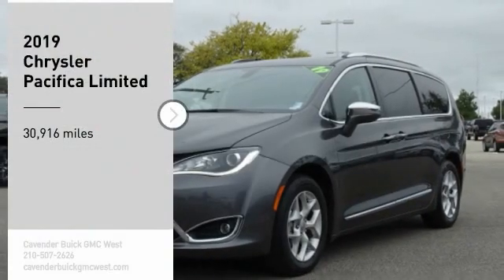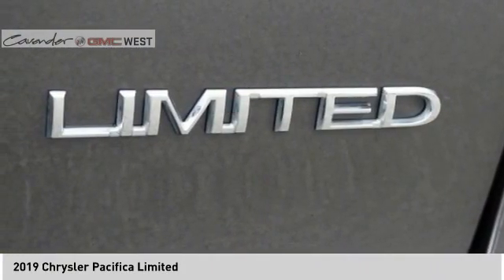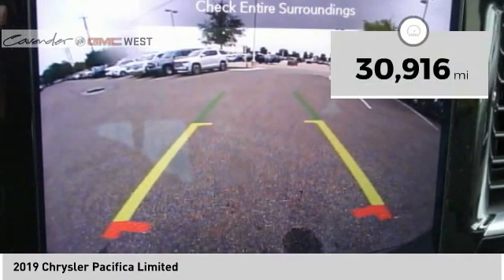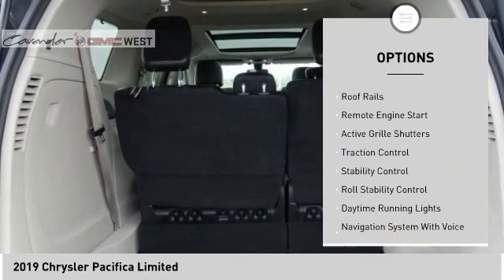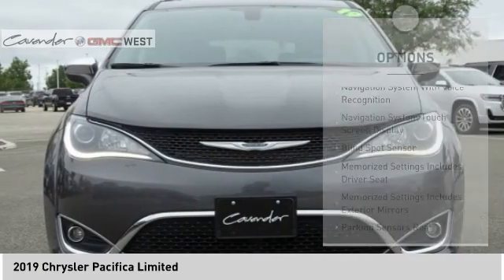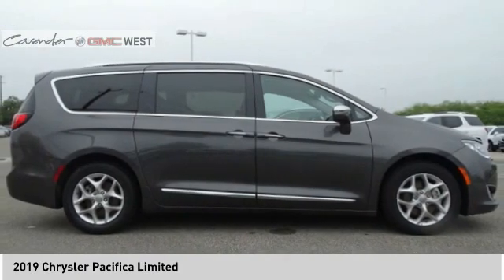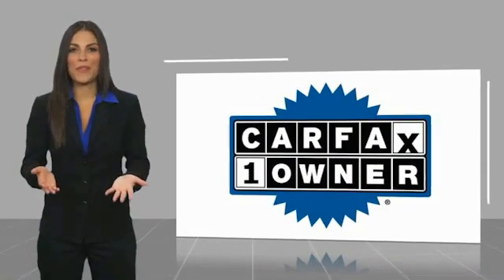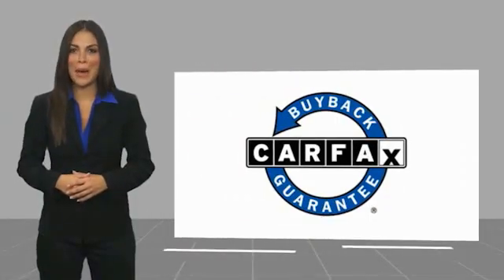2019 Chrysler Pacifica P1506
2019 Chrysler Pacifica Limited

7400 W Loop 1604 N

Priced below KBB Fair Purchase Price! Clean CARFAX. CARFAX One-Owner. Grey 2019 Chrysler Pacifica Limited FWD 9-Speed 948TE Automatic 3.6L V6 24V VVT Pacifica Limited, 4D Passenger Van, 3.6L V6 24V VVT, 9-Speed 948TE Automatic, FWD, Grey.  Take the short drive out to Cavender Buick GMC West where we will show you why Confidence is Cavender!  Test drives delivered to your home or work, deals made over the phone or email, complimentary delivery of vehicles and paperwork. From the comfort of your home you can shop, get pricing, and trade value. We will deliver your vehicle and paperwork.